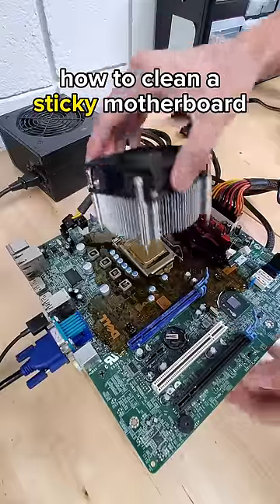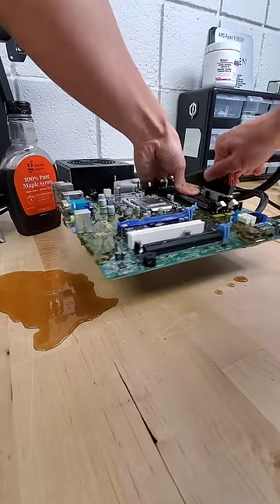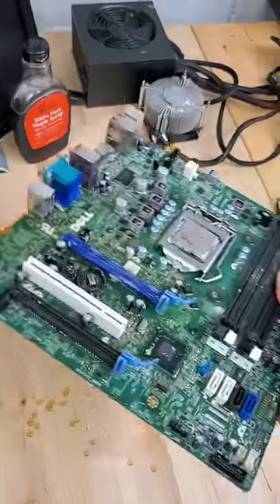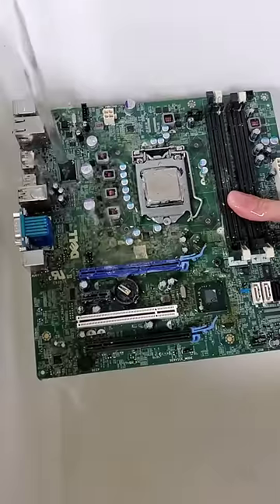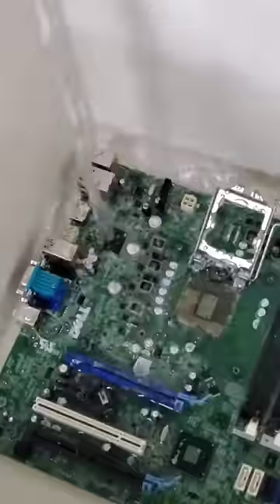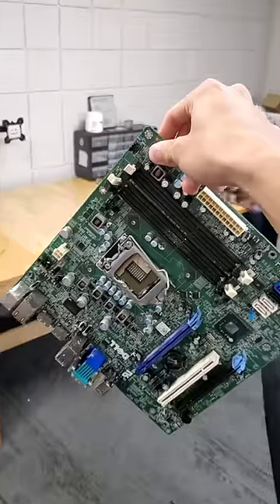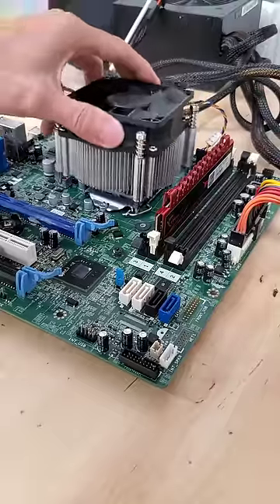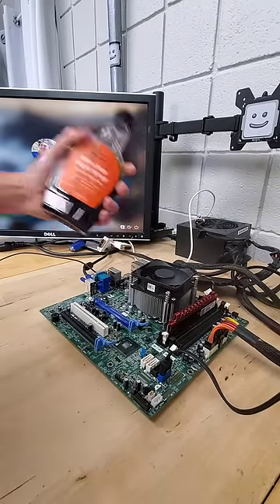sticky motherboard? not anymore!